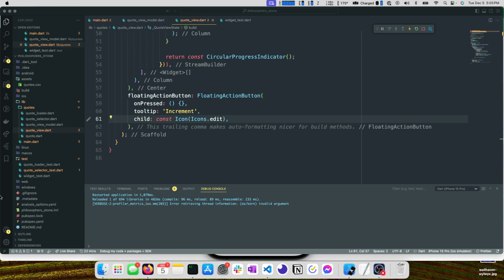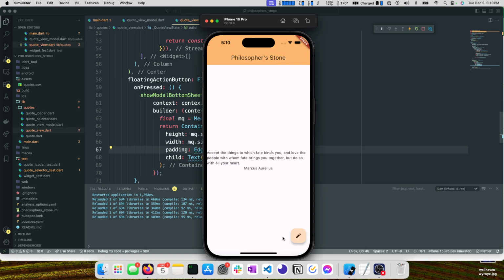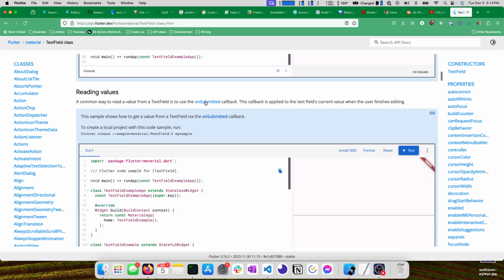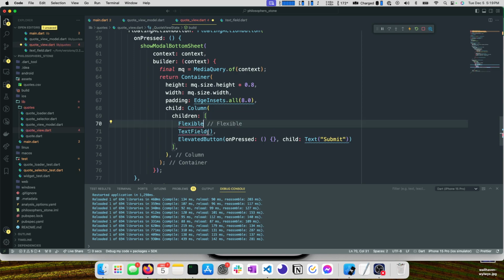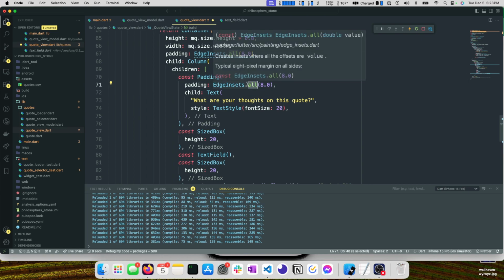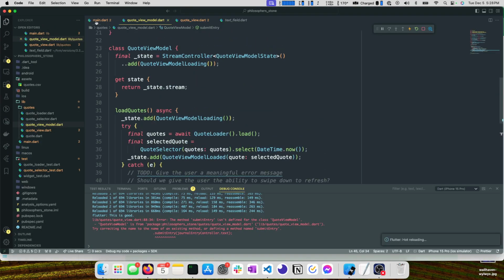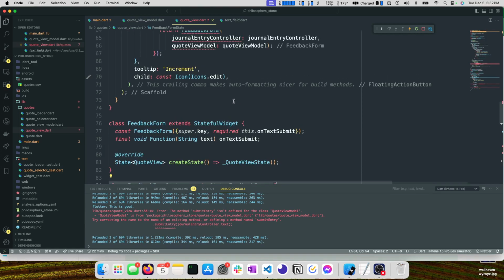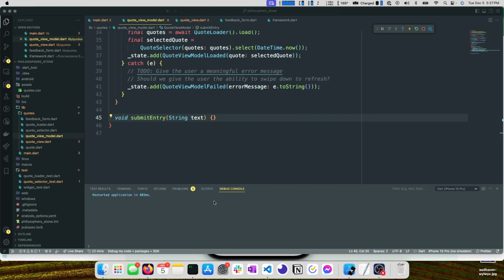A very Flutter Christmas, Day 4! User interactivity and bottom sheets!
Welcome back to our mobile app development series. In today's video, we'll be taking a measured approach as we introduce user interactivity and explore the use of bottom sheets.

We'll walk through the process of making our app more interactive, discussing the inclusion of elements that respond to user actions. Additionally, we'll touch on the practicality of bottom sheets – a neat way to display supplementary information without cluttering the primary interface.

In the next episode, we'll be moving into the territory of saving data to a local database on the user's device. It's a fundamental step to ensure that our journaling app not only engages users but also securely stores their reflections.

Regardless of your level of experience, this video aims to provide practical insights. Feel free to follow along at your own pace.